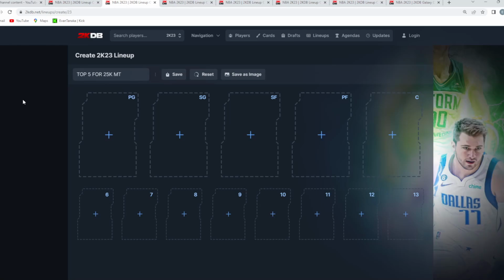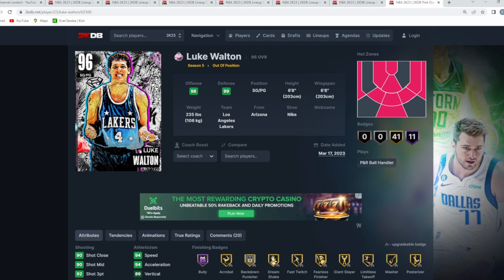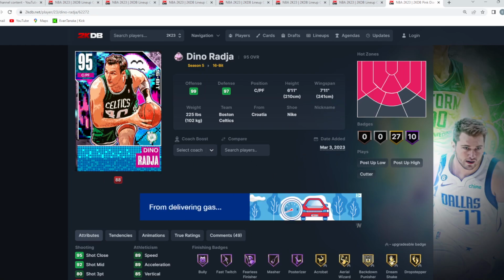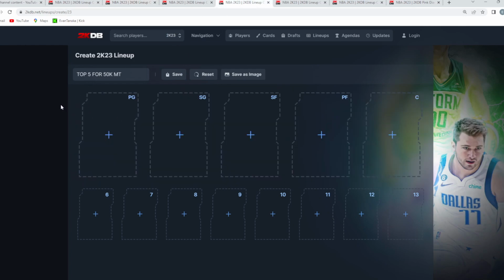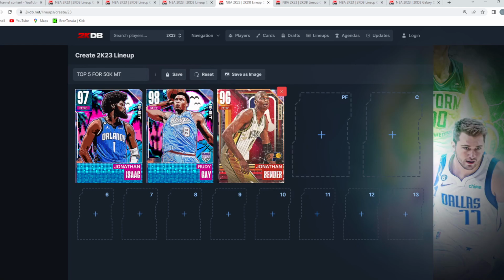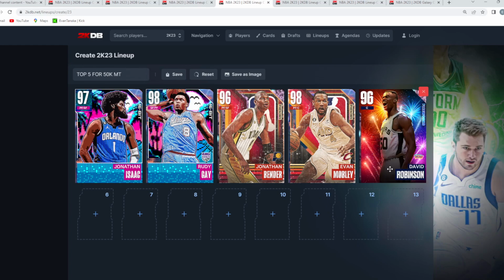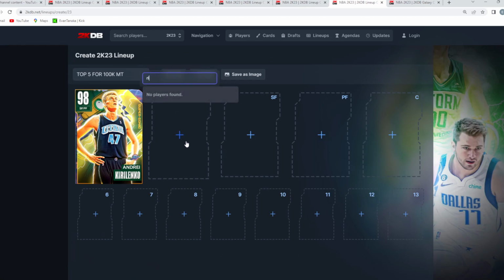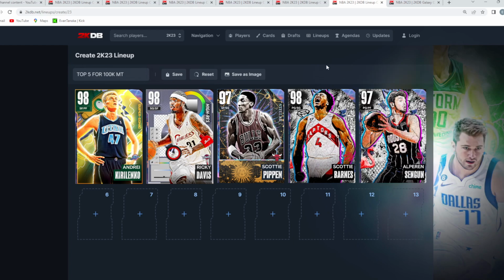TOP 5 CARDS FOR 25K 50K 100K MT IN NBA 2K23 MYTEAM!